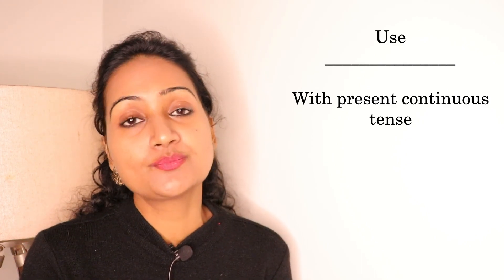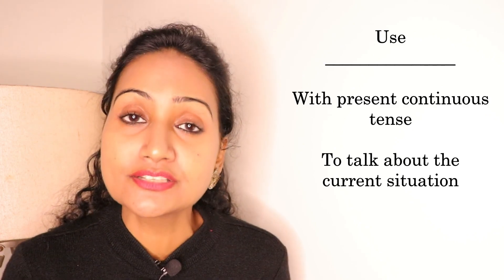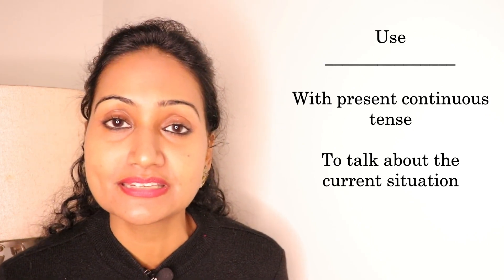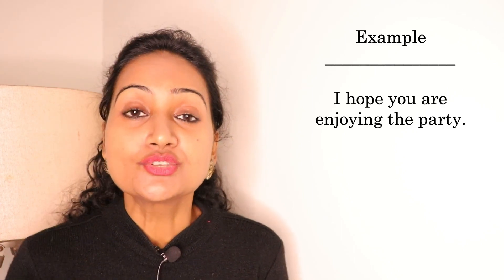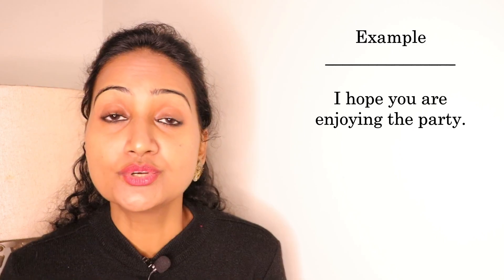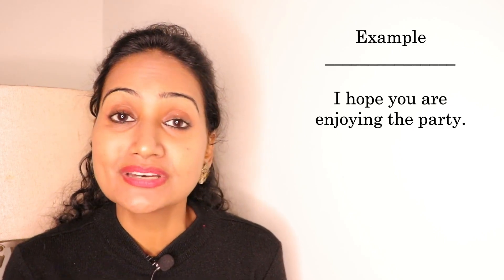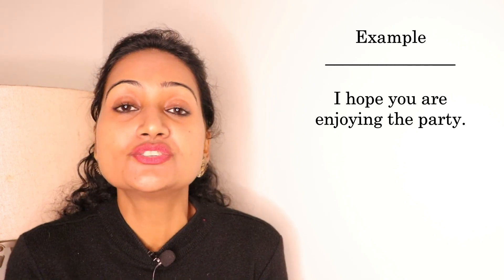I hope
In this video, I will tell you how you how to use the phrase 'I hope'.

Chapters:
00:00 Introduction
00:16 With simple present tense
02:52 With simple past tense
04:48 With present continuous tense